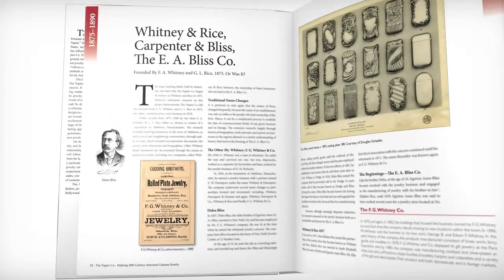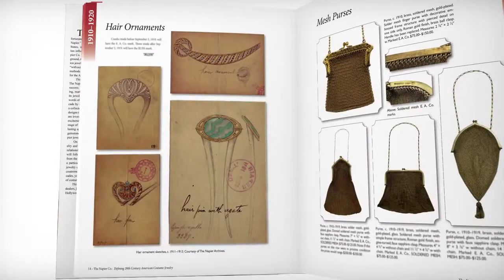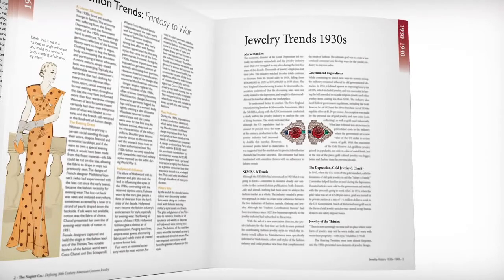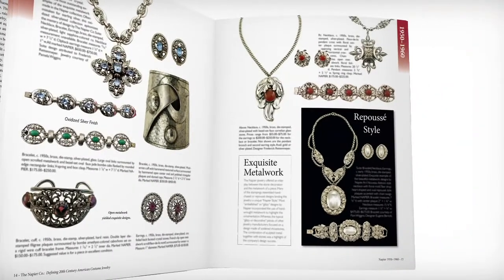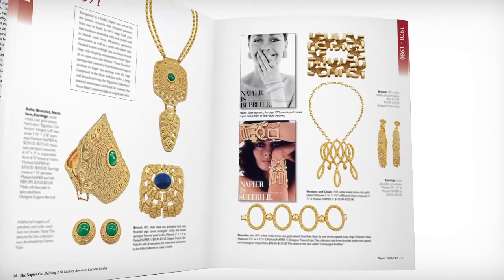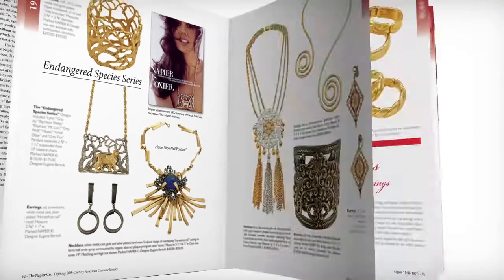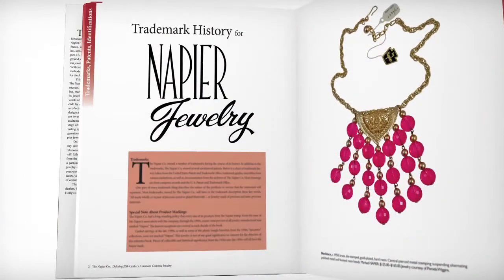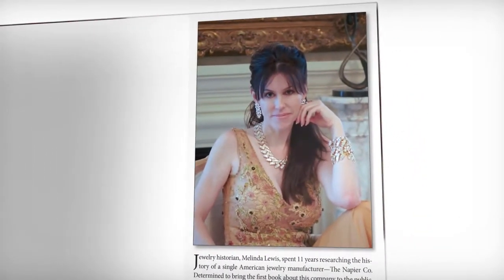The Napier Book Video Preview - The Napier Co. Defining 20th Century Costume Jewelry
A 3-minute introduction to The Napier Book - The Napier Co. Defining 20th Century Costume Jewelry, by Melinda Lewis with Henry Swen. Save $30 off the list price by preorder your copy now and - receive a Bonus DVD with a presentation by Melinda on Napier, as well as videos of Melinda discussing and showing her favorite pieces, as well as 1 year access to Melinda's exclusive Napier Club, with special information monthly to expand and complement the material in the book (a $79 value).